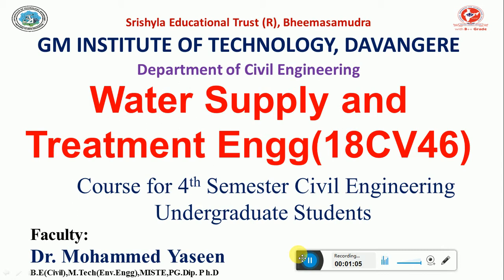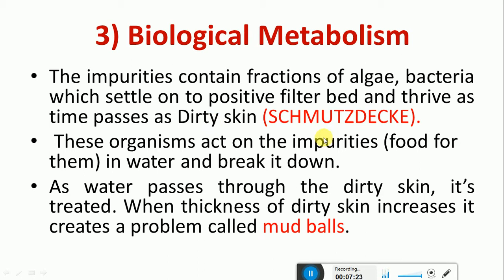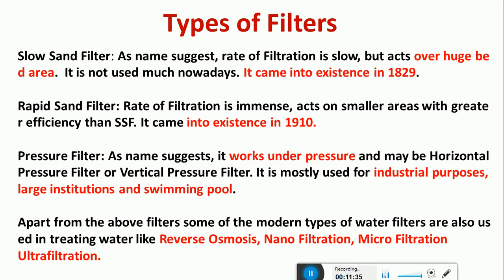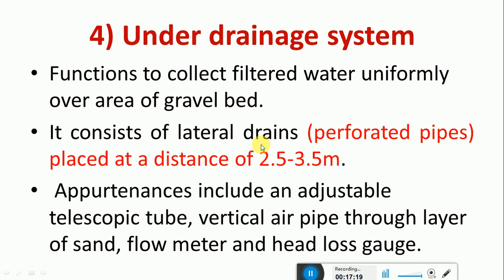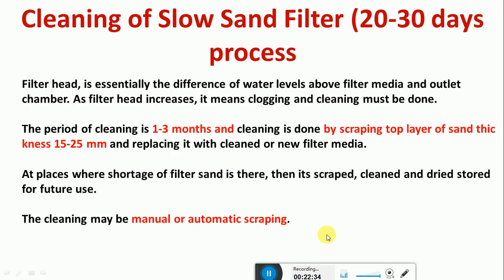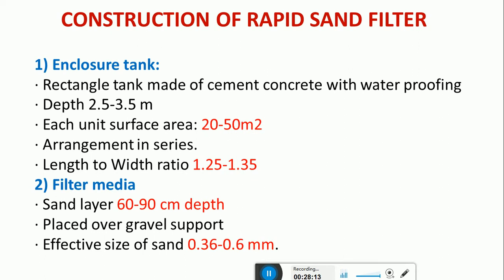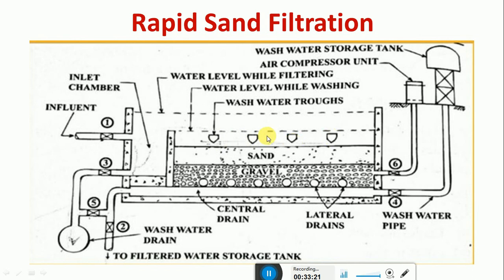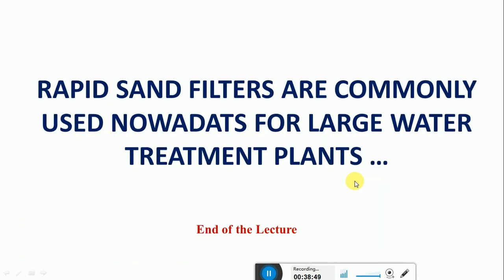Lecture 5 Filtration SSF RSF Mod 3 WSTE 18CV46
18CV46_Lecture_5_Module_3_Theory of Filtration_Dr_MDY